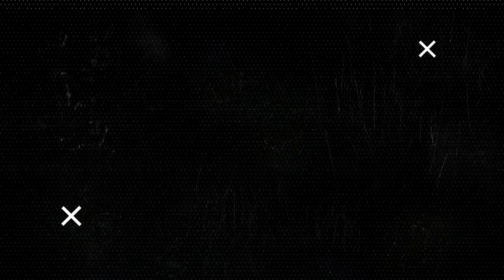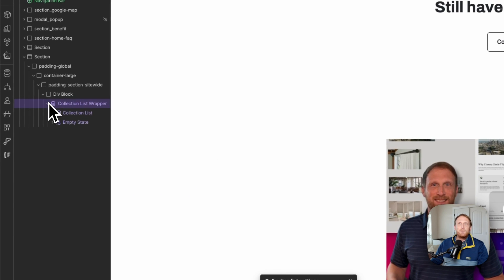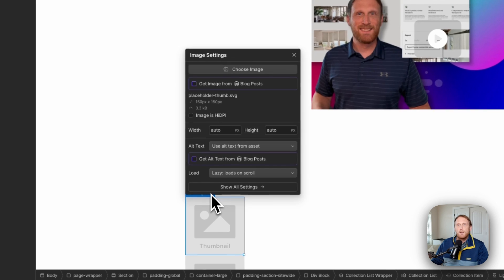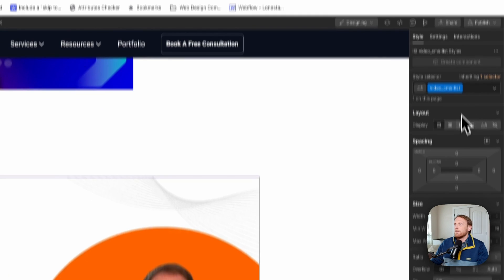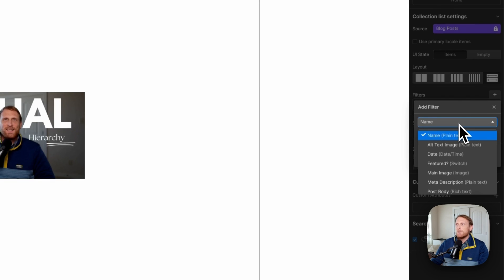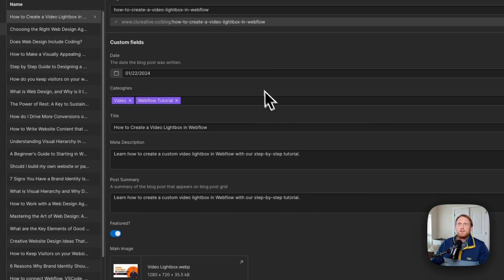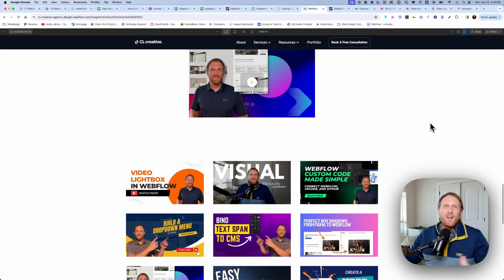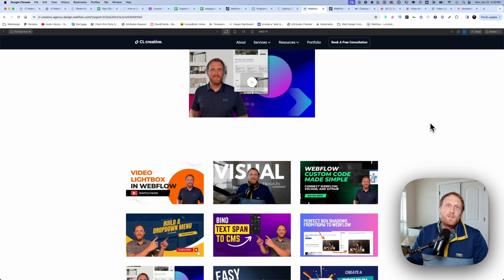How to Build a CMS Driven Video Lightbox Playlist in Webflow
A detailed tutorial on creating a CMS-driven video lightbox playlist using Webflow!

In this video, we walk through a step-by-step process of creating an interactive video lightbox playlist with Webflow's CMS.

Whether you're a web design enthusiast, a budding developer, or a seasoned professional looking to enhance your skills, this video is tailored for you.

By the end of this guide, you'll have a clear understanding of:

Setting Up Your CMS in Webflow: Learn how to efficiently organize and manage your video content using Webflow's CMS features.

Designing the Video Lightbox: Discover the best practices for creating an attractive and user-friendly lightbox to showcase your videos.

Linking CMS with the Lightbox: We'll show you how to dynamically populate your lightbox playlist with CMS content, ensuring a seamless user experience.

Throughout the tutorial, we emphasize clear, practical instructions to ensure you can follow along easily.

Have any questions or feedback? Drop them in the comments section below; we love to hear from our viewers!